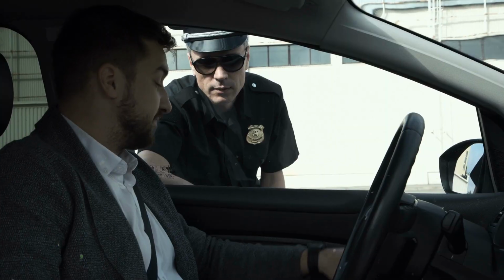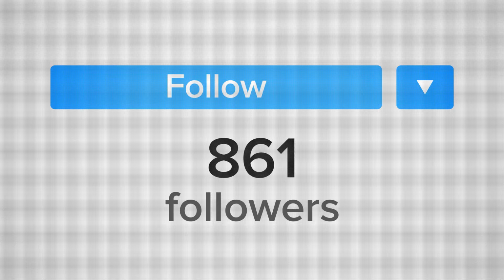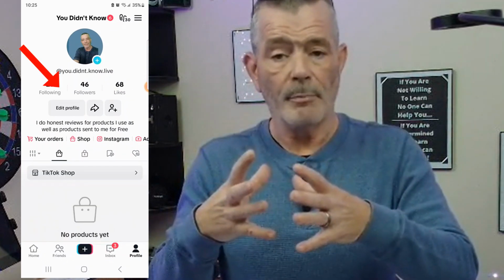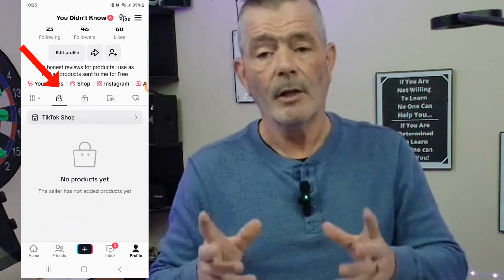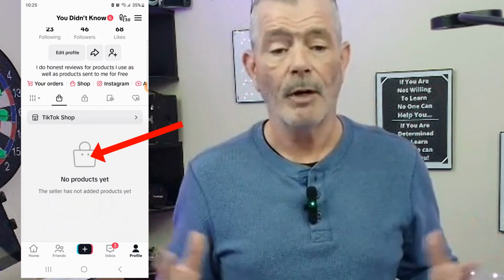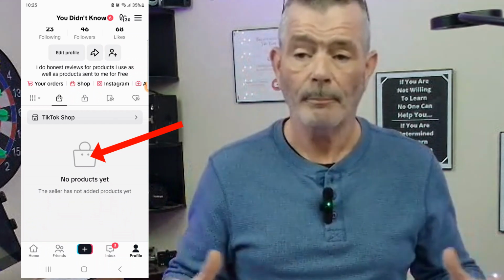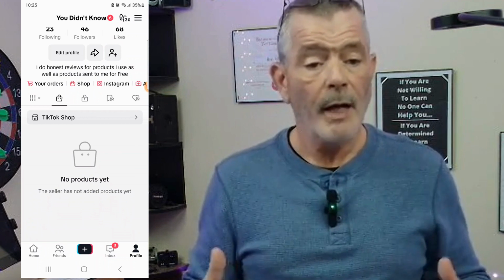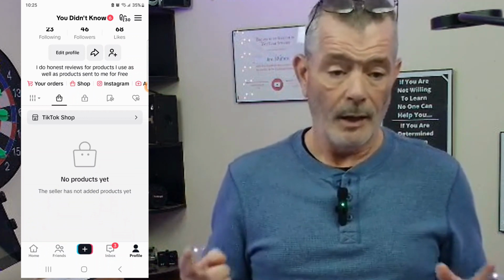TikTok Shop Creator Affiliate - Newest Way To Monetize TikTok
🚀 Exciting News for TikTok Creators! 🌟 Unleash the Power of Monetization with TikTok Shops Creator Affiliate! 💸✨

Come Hang Out at The Creator Hang Out Sunday 9pm and Discuss Income Streams. Join The Guild For Free!

🔥 Are you a TikTok creator looking to turn your passion into profit? Look no further! In this game-changing video, we're diving deep into the NEW way to monetize your TikTok content – introducing TikTok Shops Creator Affiliate! 🎉💼

💰 Discover how you can earn affiliate commissions while doing what you love – creating awesome TikTok content! 💡 Learn the ins and outs of this revolutionary monetization method and start boosting your income TODAY!

🔑 Key Features & Highlights:

🌐 Global Reach: Reach audiences worldwide and maximize your earning potential!
💼 Affiliate Commissions: Earn money by promoting products and services you love!
📈 Optimized for Creators: Tailored for TikTok creators, making monetization seamless and enjoyable!
👉 Ready to take your TikTok game to the next level? Watch NOW to unlock the secrets of TikTok Shops Creator Affiliate and start monetizing like a pro! 💪🚀

👇 Join the conversation! Have you tried TikTok Shops Creator Affiliate? Share your experiences and insights in the comments below! 🗣️💬